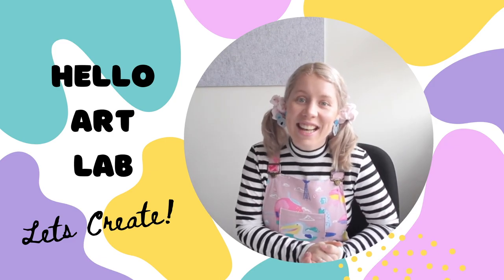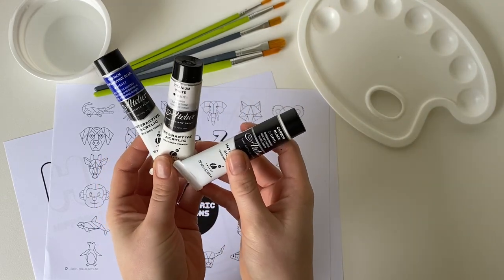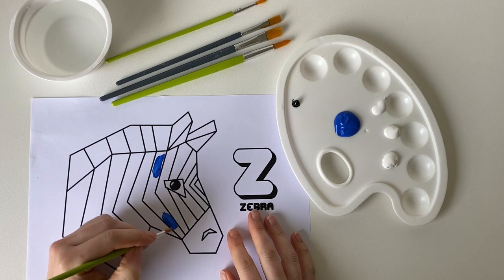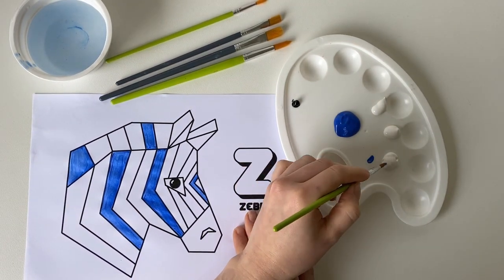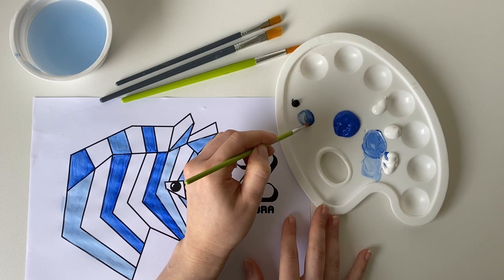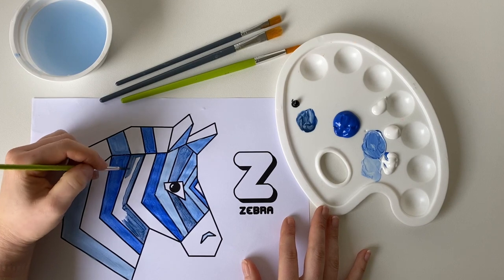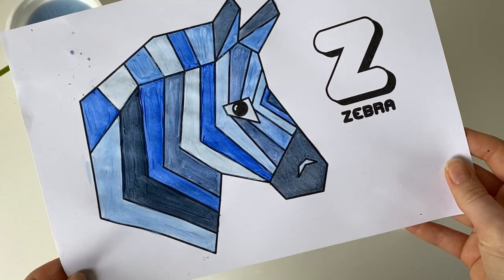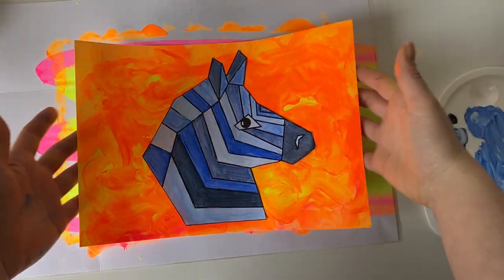Geometric Animal Face with Tints and Shades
Learn how to use tints and shades by painting a geometric animal face!

Audio Used
"Roa - Lights" is under a Free To Use on YouTube license